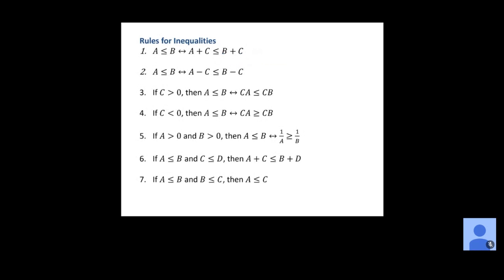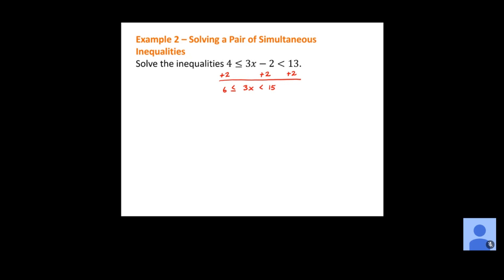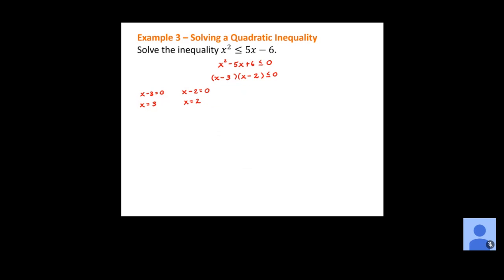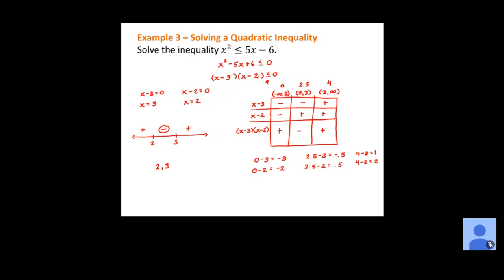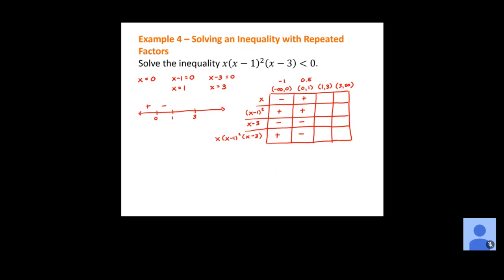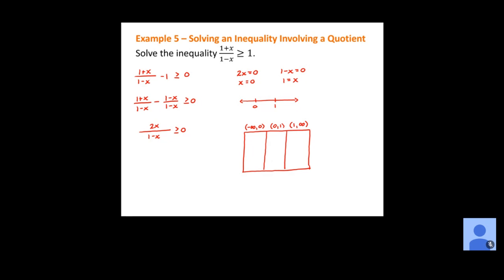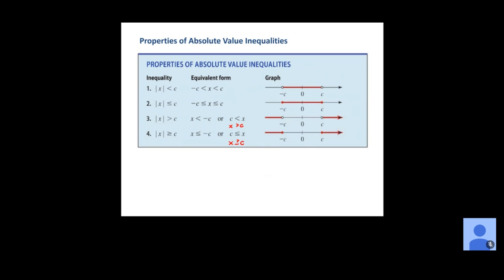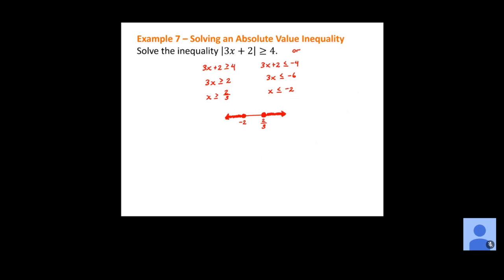MAT 171 Section 1 8 Inequalities